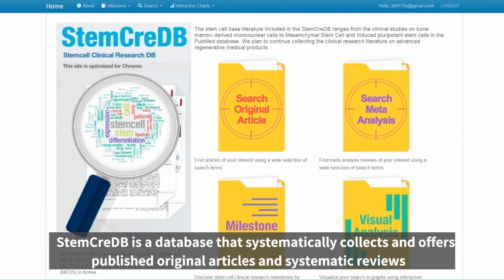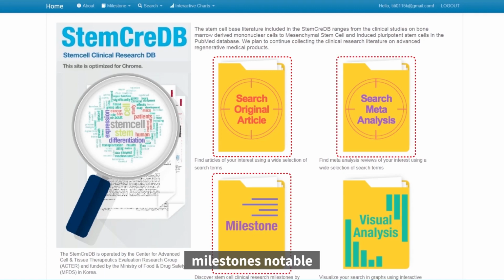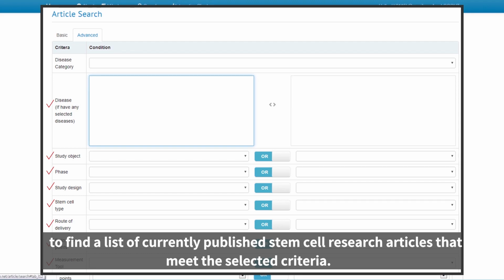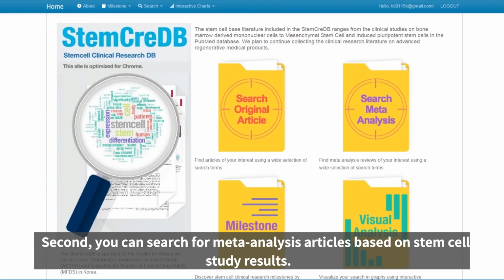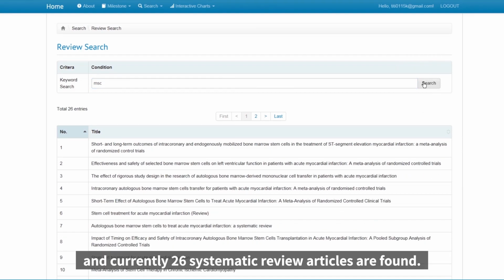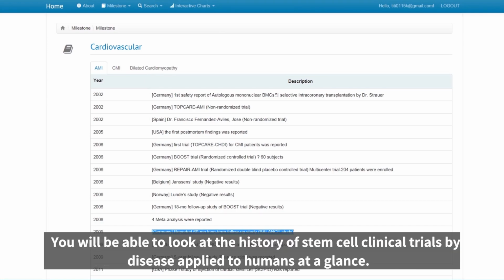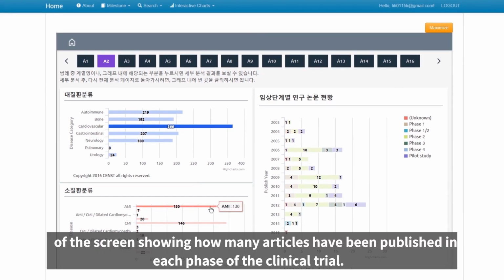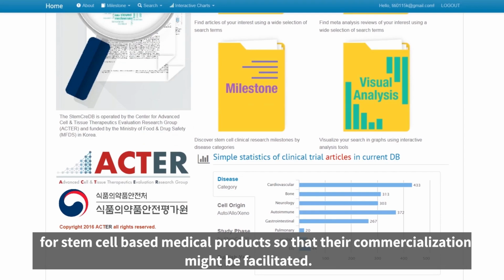StemCreDB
StemCreDB (Stem cell clinical research database: 줄기세포 임상연구 데이터베이스)